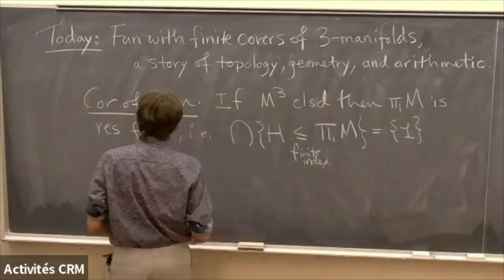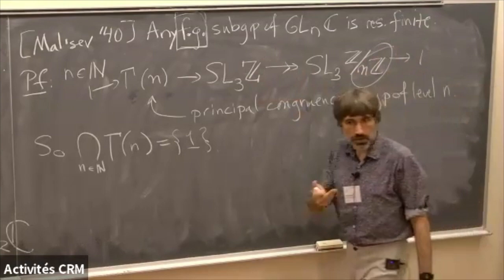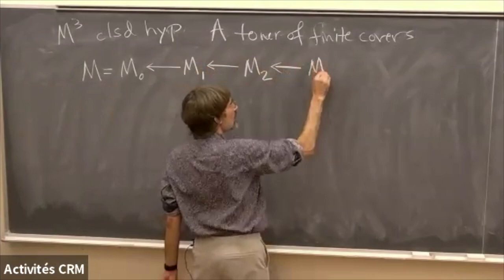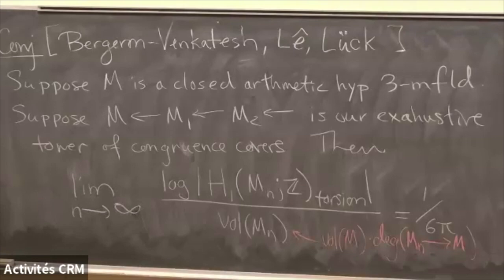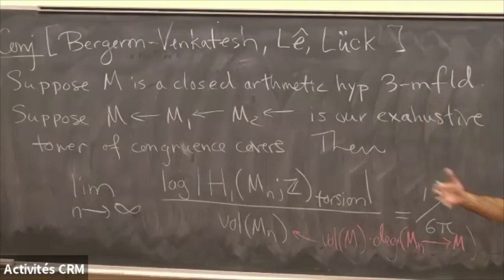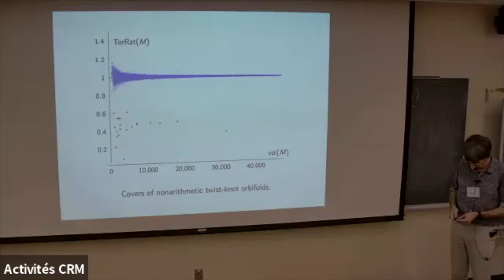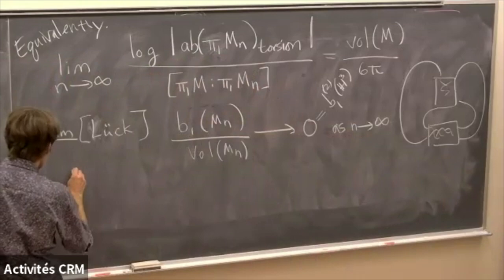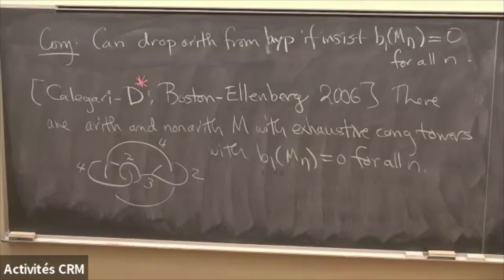Nathan Dunfield: Geometrization and its consequences IV.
Atelier sur Groupes autour de 3-variétés/ Workshop on Groups around 3-Manifolds (Juin/June 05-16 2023)

After sketching some basic 3-manifold topology, I will discuss Thurston’s geometric viewpoint on 3-manifolds, including the statement of Perelman’s Geometrization Theorem. These results lead to the ubiquitous role of hyperbolic geometry in answering purely topological questions in dimension 3. I will then discuss some algorithmic and group-theoretic consequences of Geometrization, including solvability of the homeomorphism problem and residual finiteness of fundamental groups of compact 3-manifolds. I will also demonstrate now hyperbolic structures on 3-manifolds can be found in practice and used for large-scale computational experiments.